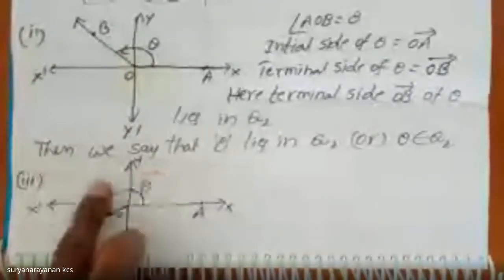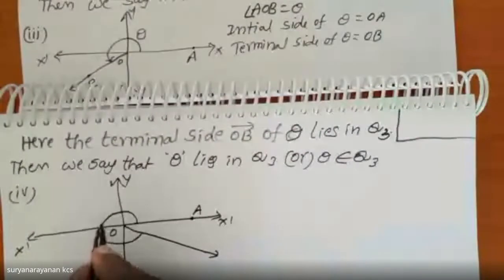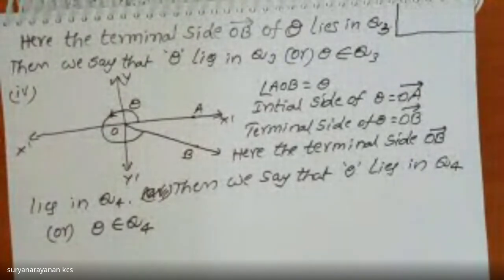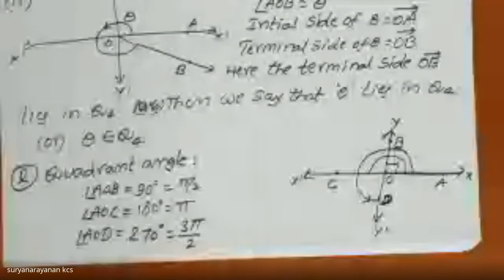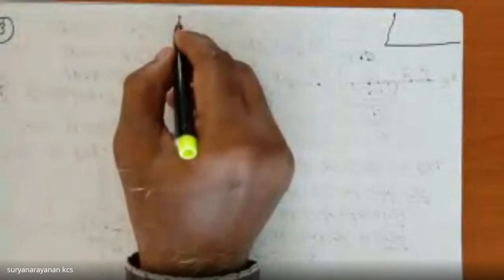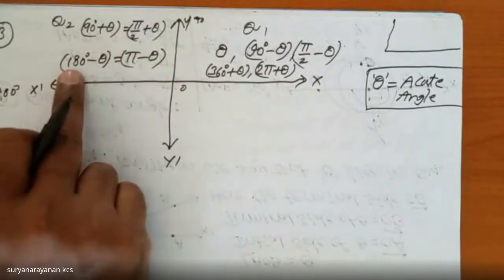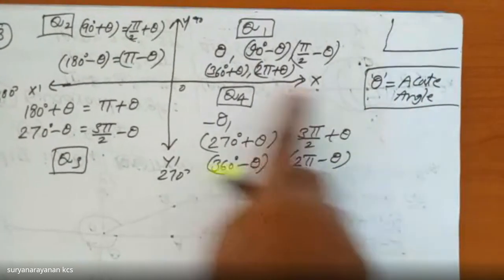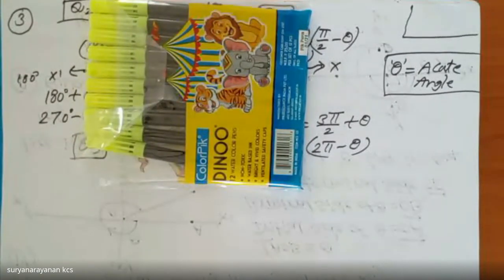11th - EX - 3.2 - Concepts for 19/07/2021